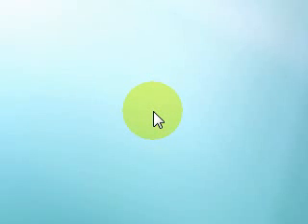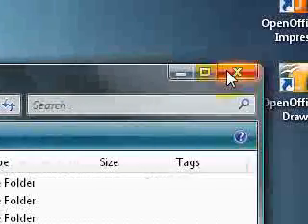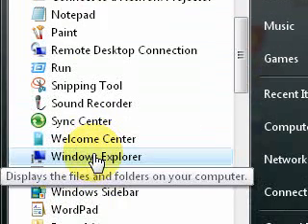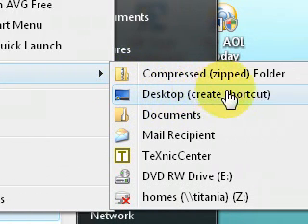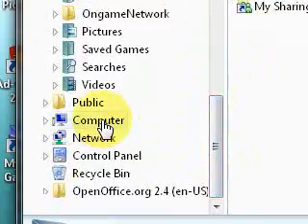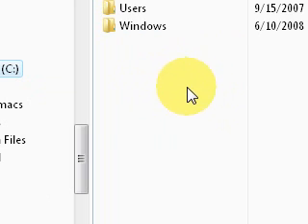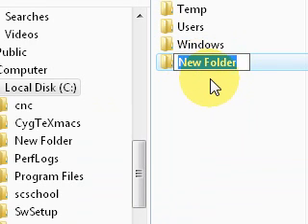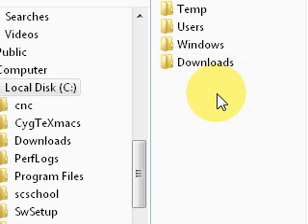How to create a folder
I always have family members asking me how to do simple tasks on the computer.  One is how to create a folder.  Hope this tutorial helps.